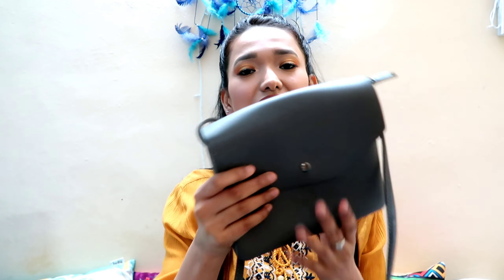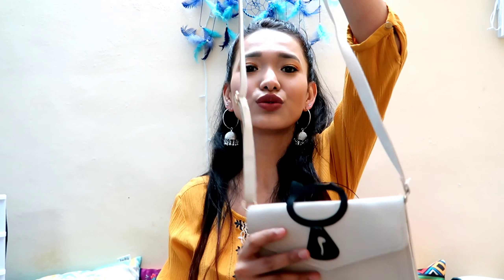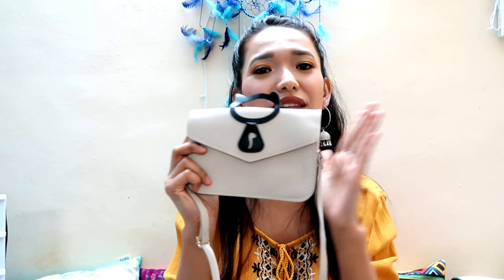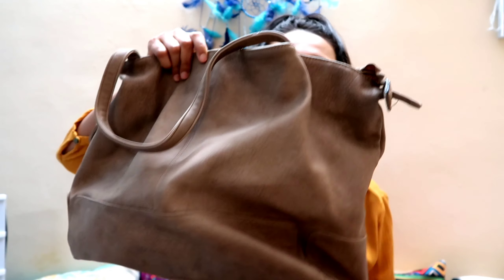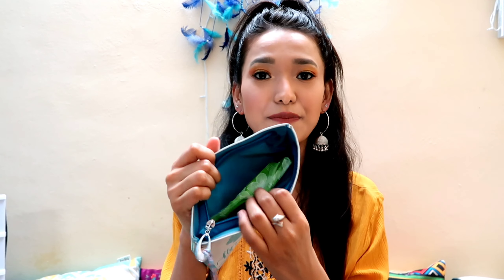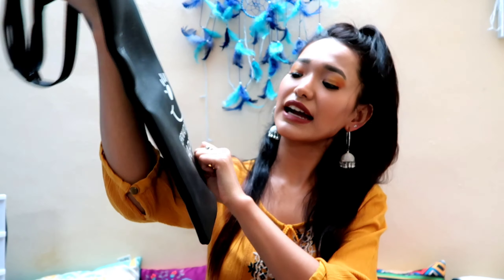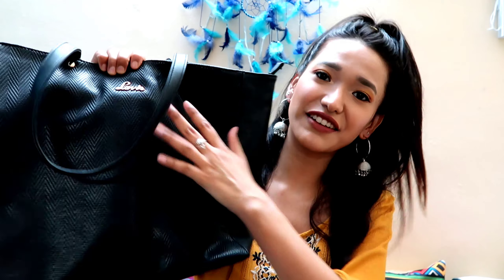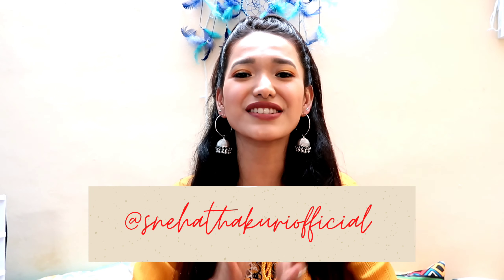My Bag Collection | starting from Rs. 150 | Birthday week series | Sneha Thakuri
Hey Sweethearts,
In this video I have shared with you all my bad collection. Hope you guys will enjoy watching this.

About me:
Hello homies,
I am Sneha
I make YouTube videos in makeup, fashion, skincare, reviews in a very informative way. Hope you will enjoy my content..
Come along with me and enjoy the journey.

The products used in this video is purchased by me.